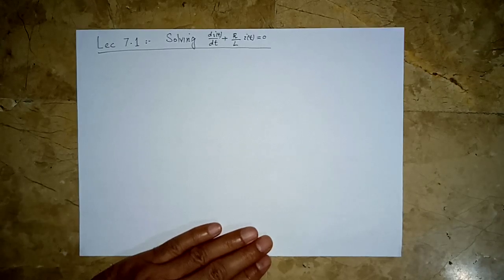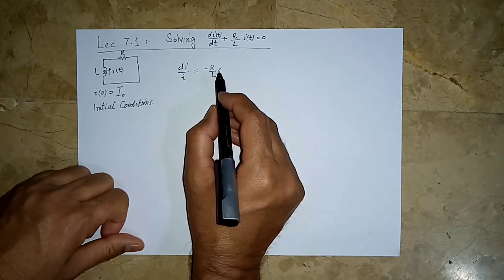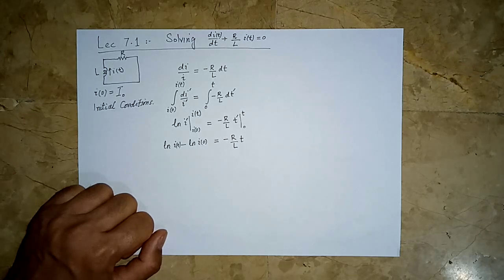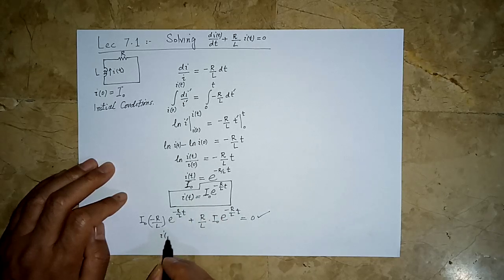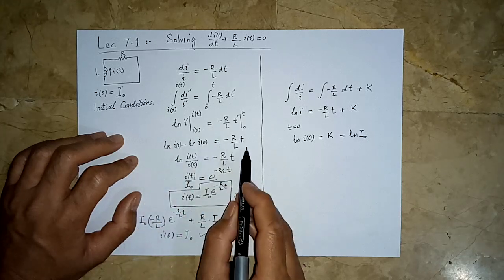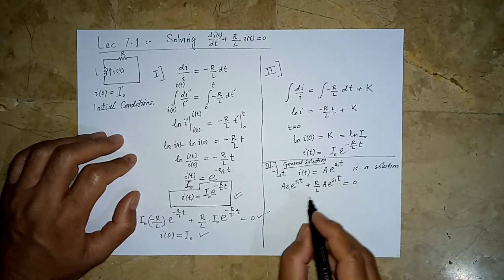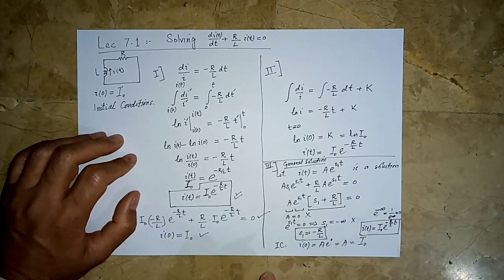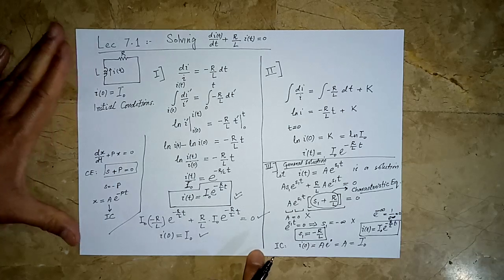VL 7.1: Solving Homogeneous Linear Differential Equation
Solving Homogeneous Linear Differential Equation arising from source-free RL circuit.
Length = 18'51"